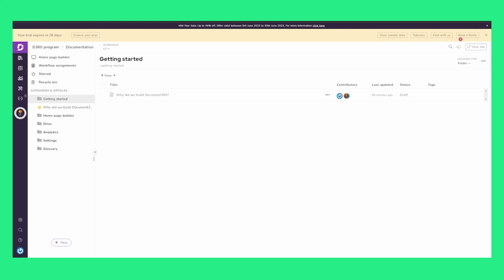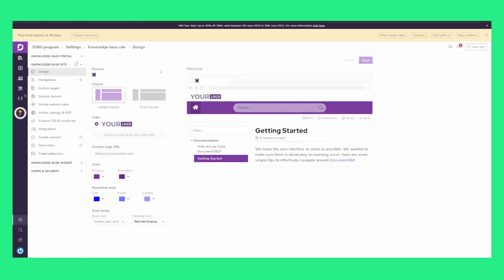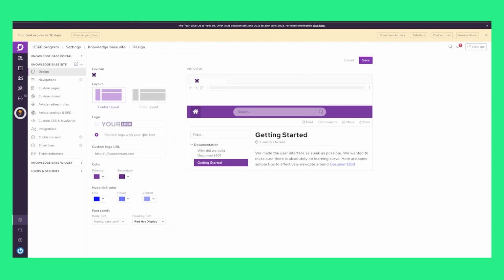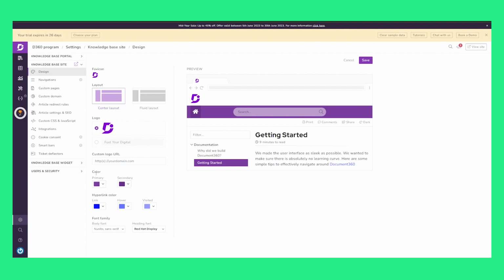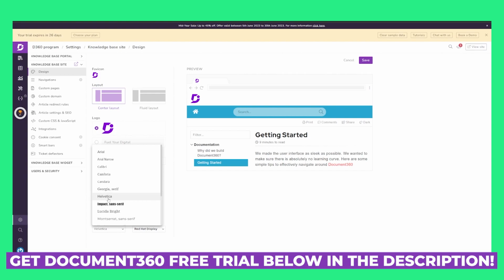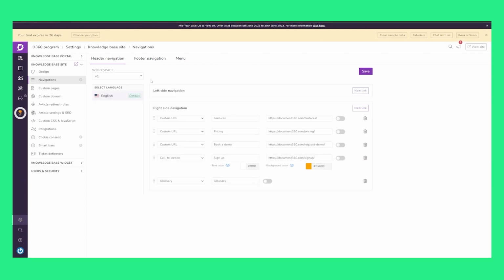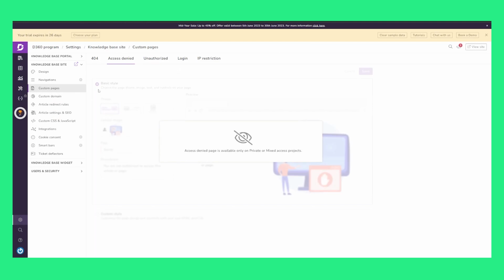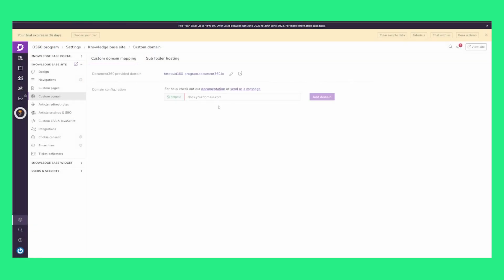How to Customize Your Knowledge Base With Document360 (Tutorial)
In this video, I will show you how to customize your knowledge base with Document360 and how to style your product documentation within the same platform. Document360 allows users to create product documentation with a very simple UI and also lets users style and customize it in a way where they can brand/Whitelabel their product documentation in a very effective way.